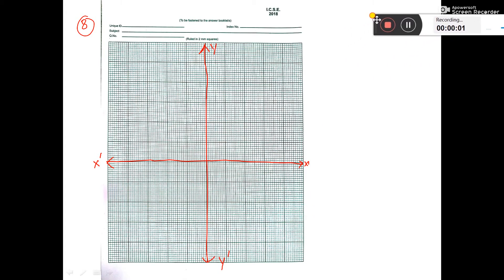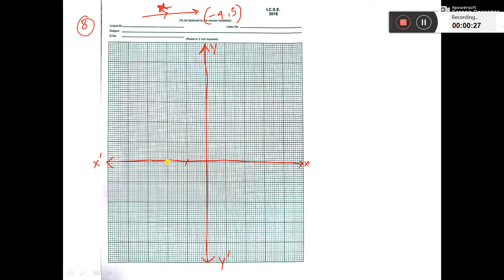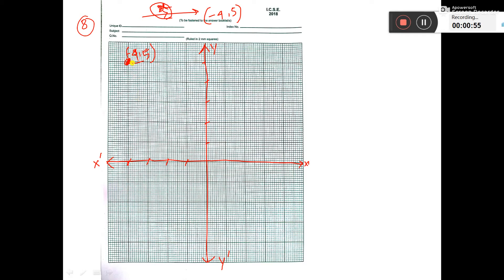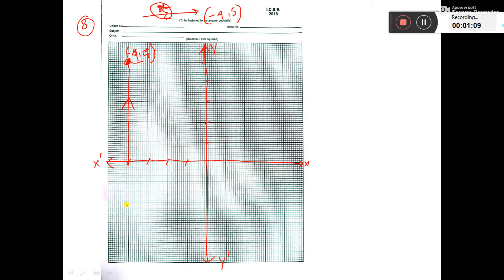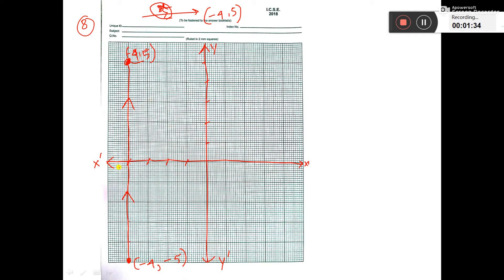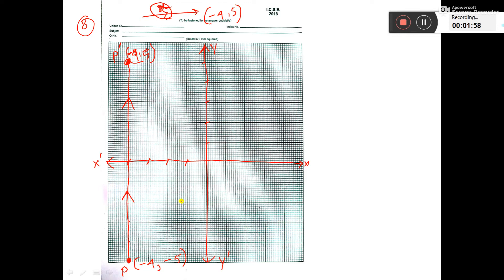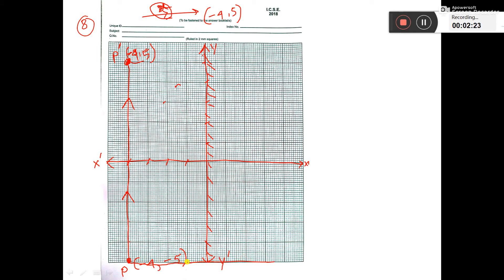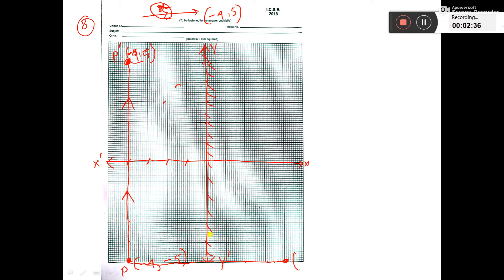X 12 8 REFLECTION